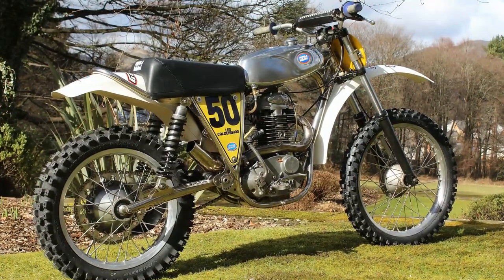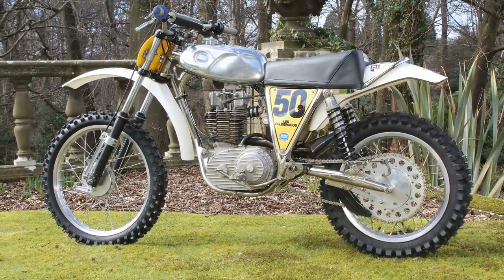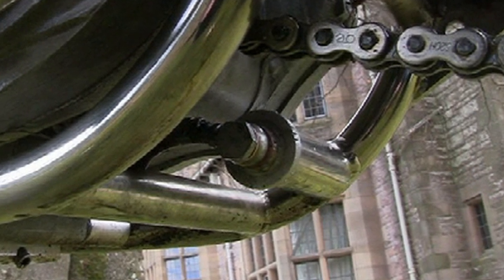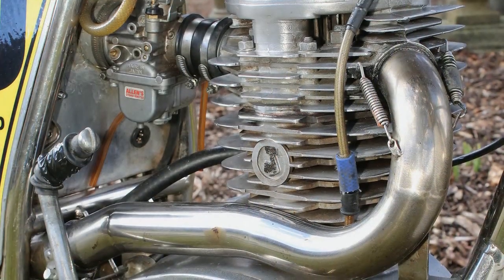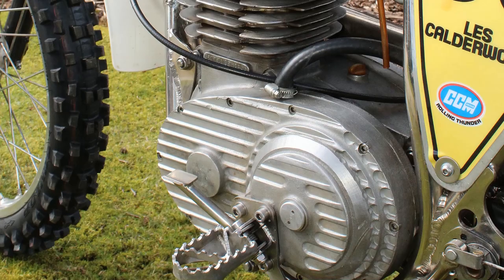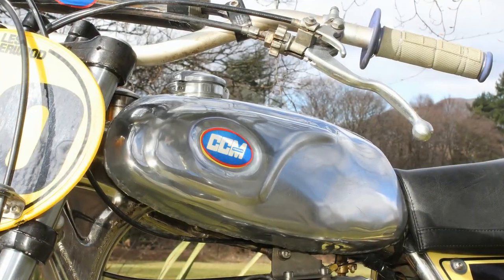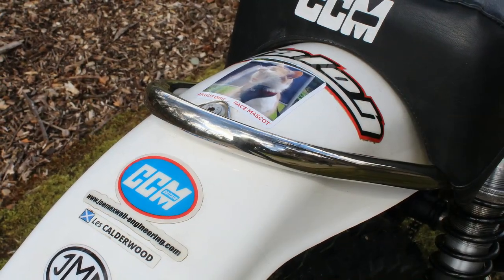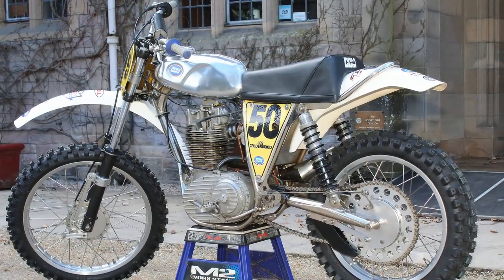Classic Re-Manufactured 1974 580 CCM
In this video we take a look at Les Calderwood's lovely 1974 Classic CCM. This bikes not an original machine for that year but is a re-manufactured version of the original 1974 design.